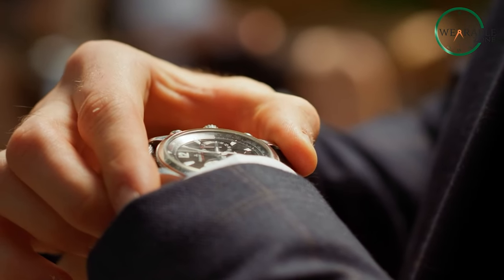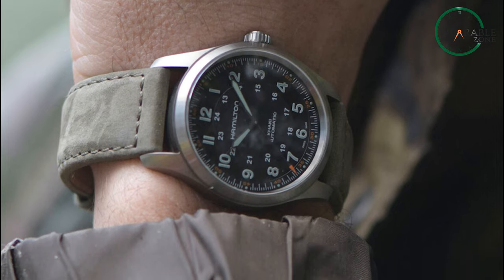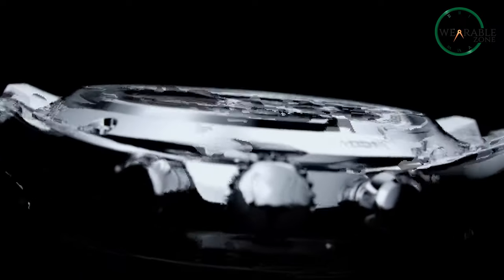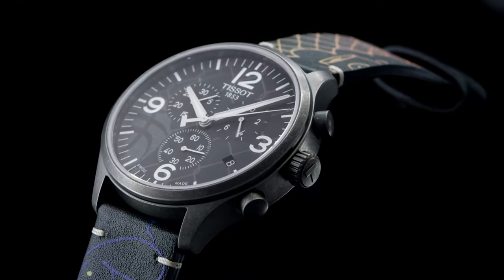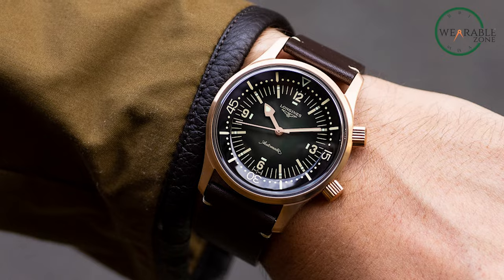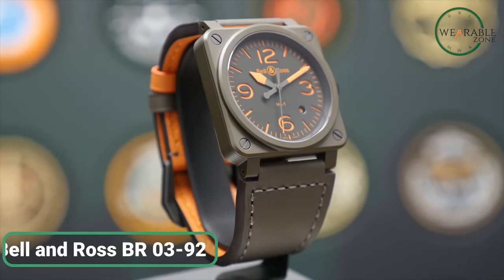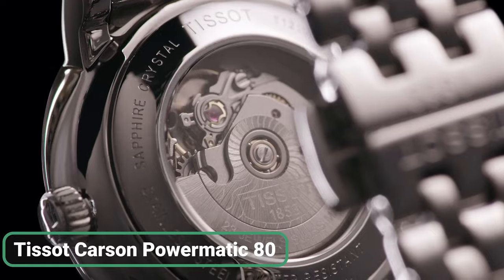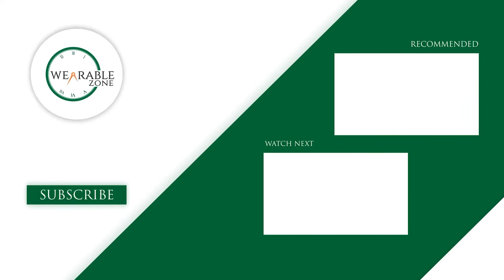50 Affordable Watches That Look Expensive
For a luxury watch, you surely have to spend a lot of bucks. But there are some affordable watches that look more expensive than they actually are, with some great components inside presenting themselves as the best value for money watches.